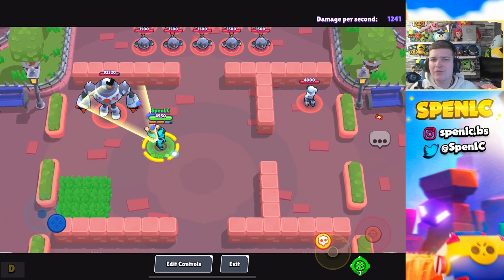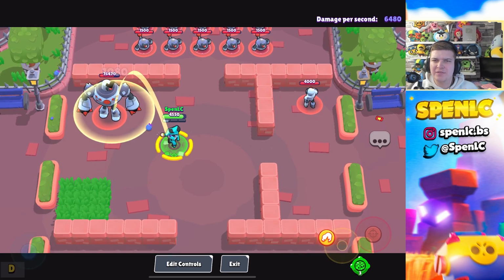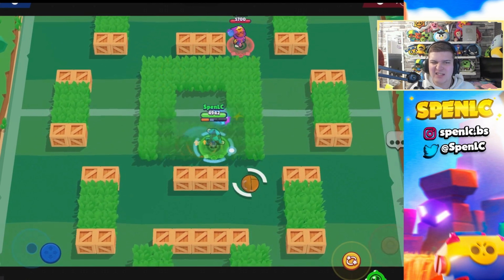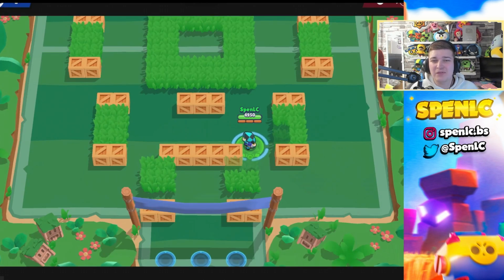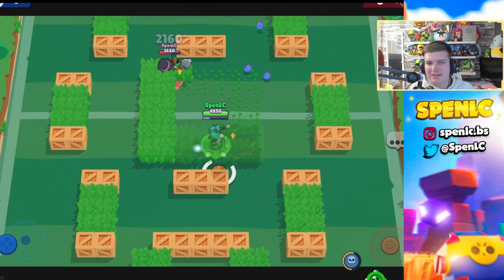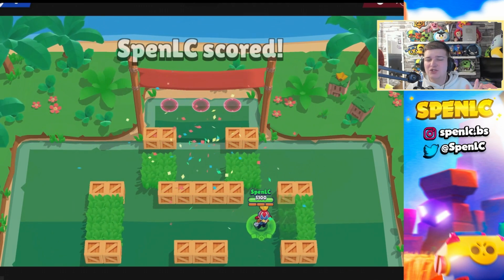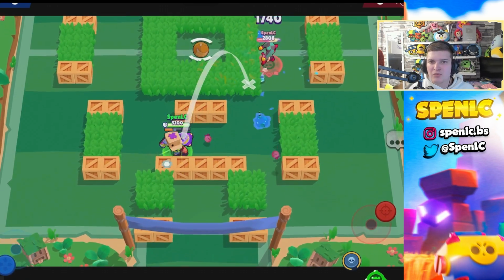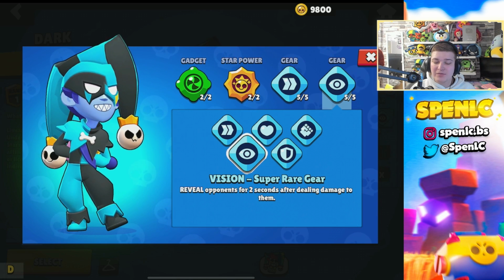CHESTER will BREAK BRAWL STARS... | How To Counter CHESTER